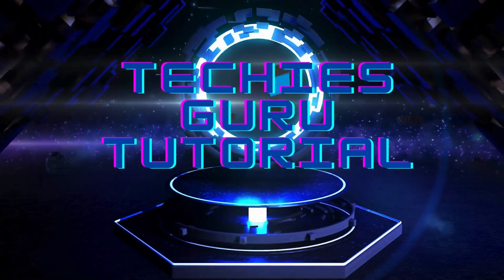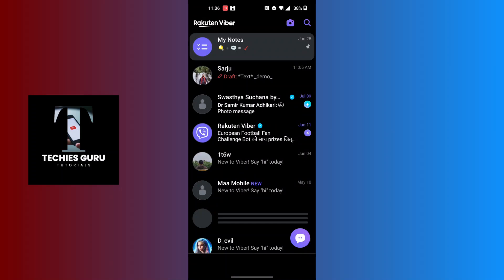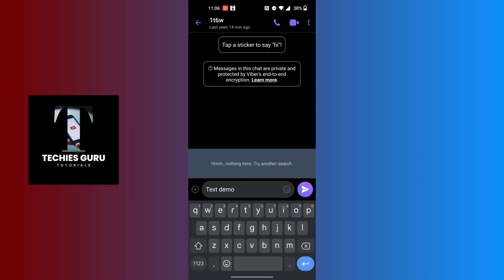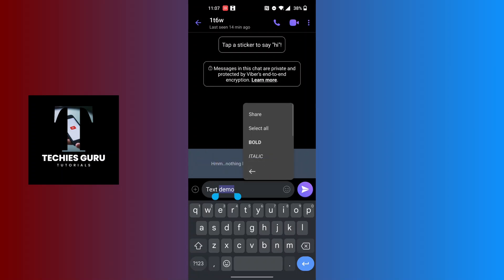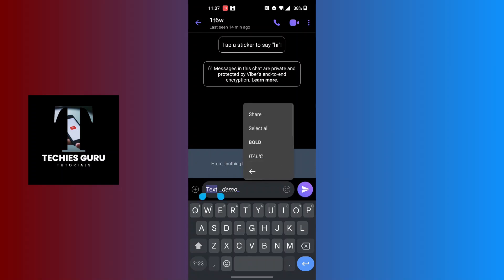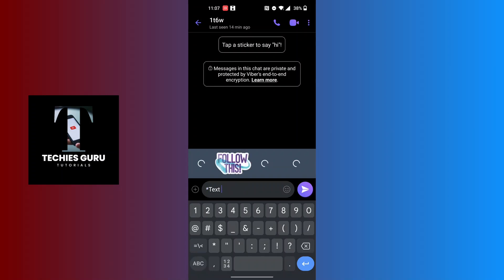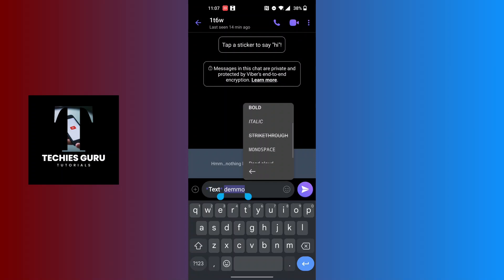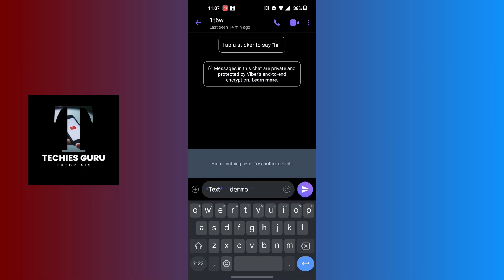How to Change Text Style in Viber 2024?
📱 How to Change Text Style in Viber 2024? | TechiesGuruTutorial

🚀 Welcome to TechiesGuruTutorial, your ultimate guide for tech tips and solutions! In this video, we will show you how to change the text style in Viber in 2024. Customize your messages to make your conversations more engaging and personal. Let’s dive into the step-by-step process!